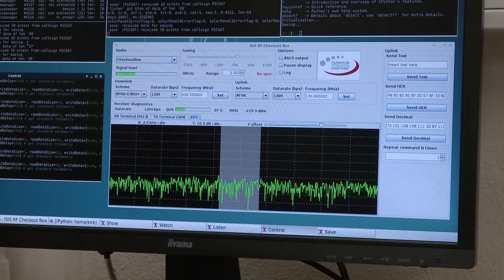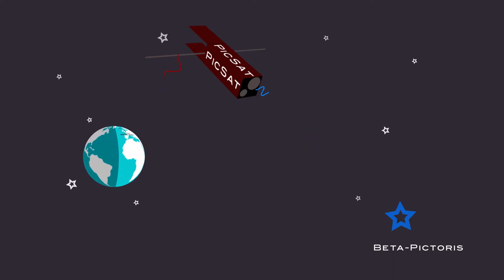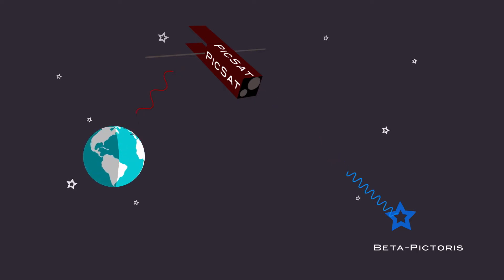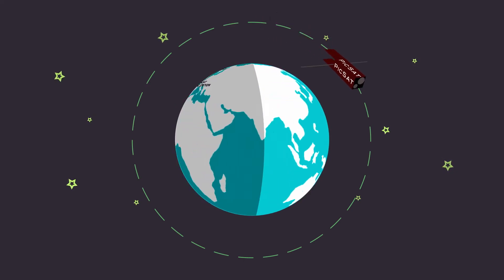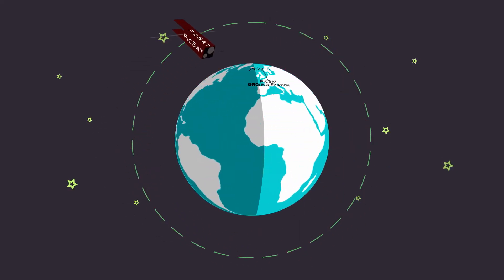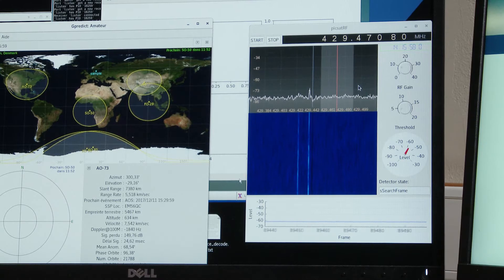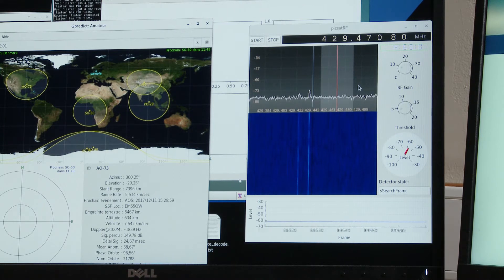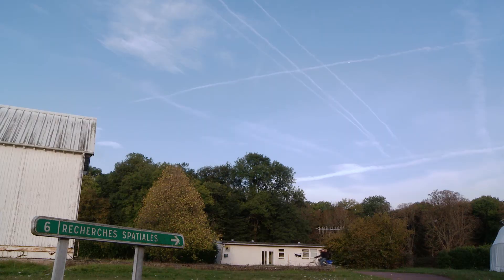Communication with PicSat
PicSat team member and F4GKR - REF and IARU Region 1 EC member Sylvain Azarian talks about the two different types of data PicSat will be sending to Earth, how anyone be a receiving ground station and how licensed amateurs around the world can use PicSat to talk to other amateurs. More detailed information will be available in a forthcoming video and on the PicSat website.